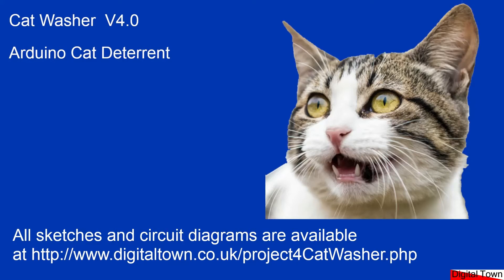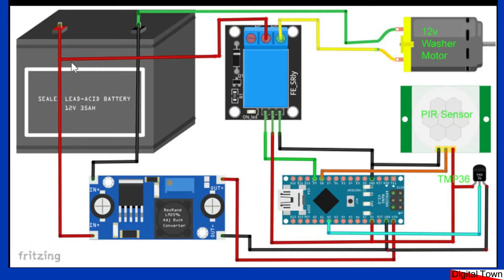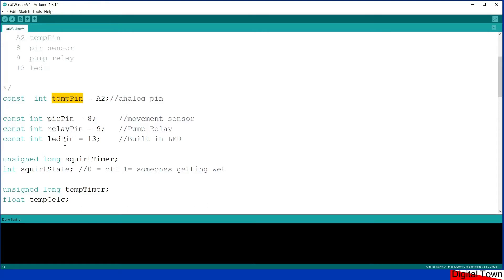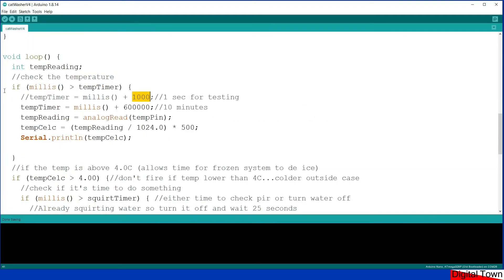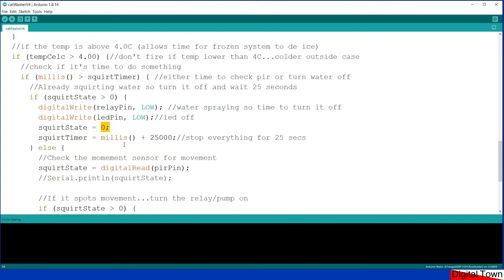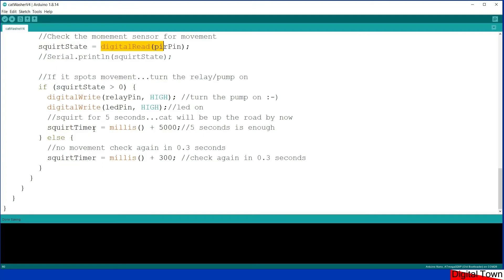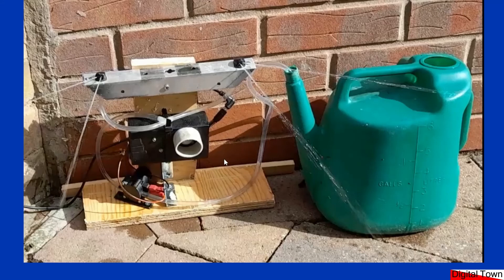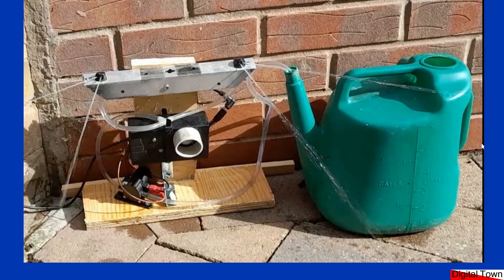Arduino C++: Cat Washer 4.0 Arduino Powered Cat Deterrent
My wife asked me to come up with a solution for dealing with local cats leaving a mess on the back lawn. I'd seen various ultrasonic systems but the cats just seem to laugh at them so decided to look for something that would give the cat a shock without inflicting more harm than a bruised ego, so the cat washer project was born.